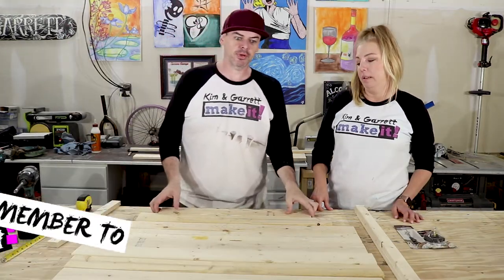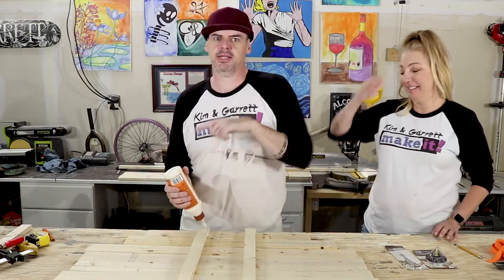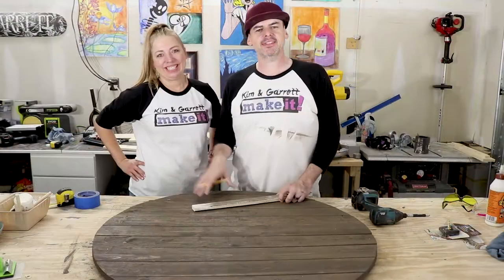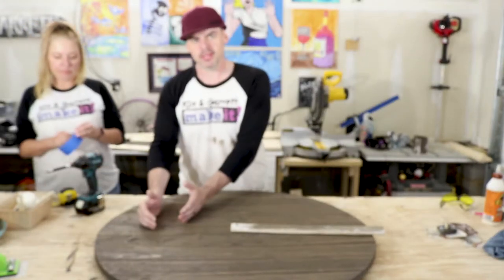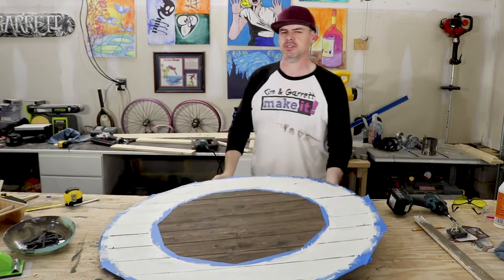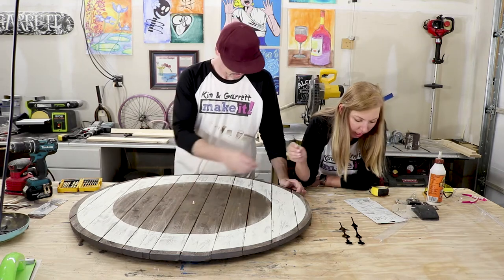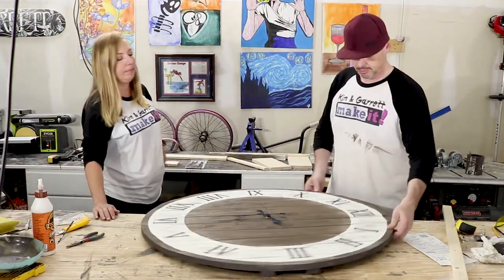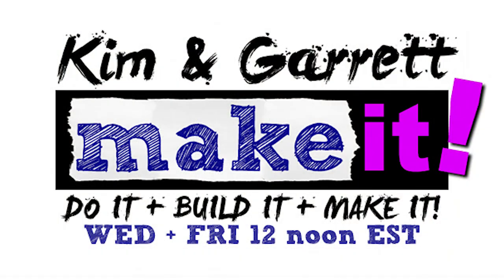How to Make A Giant Rustic Wall Clock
This video we are going to show you how to make a wall clock. We were looking at giant rustic wall clocks online and the over-sized clocks got crazy in price. The clocks around 36" were over $100. We said we could make it, real easy and for a couple of bucks.

I show you how to make a giant rustic wall clock from five 1X4s and a clock movement found on amazon.  This project requires a hammer, a jig saw, a drill, some solid stain or paint, a clock movement, some clock hands, and some picture hanging wire.